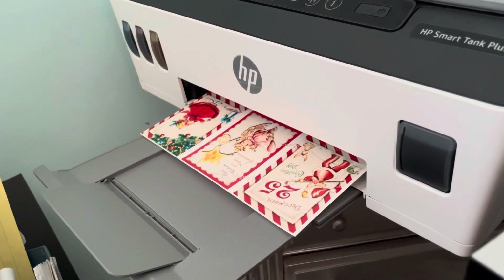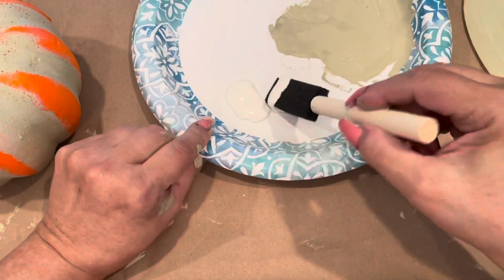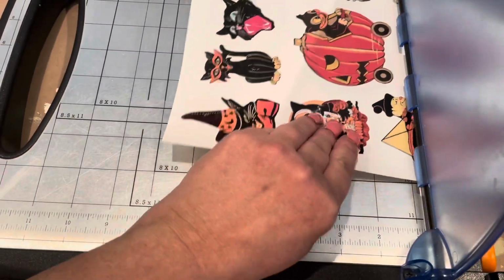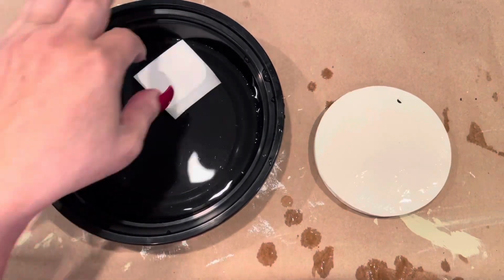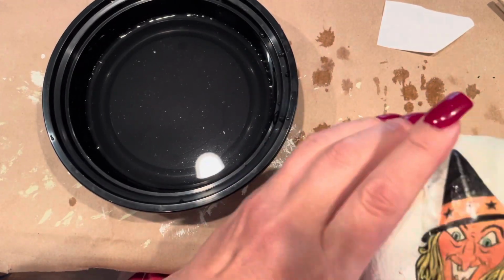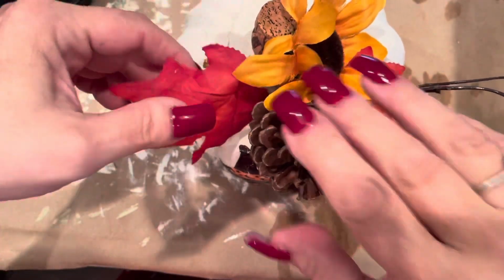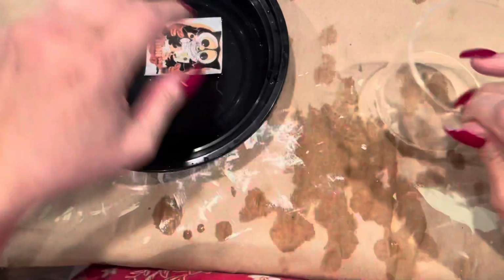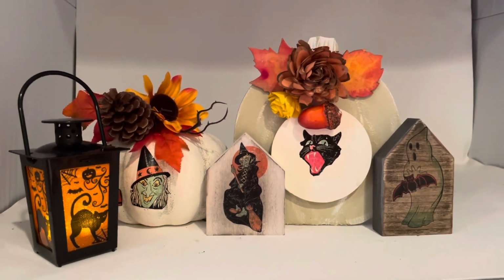Hiipoo Waterslide Decal paper and a Pumpkin Challenge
Hi am doing a pumpkin challenge and figured this was a perfect time to use my Hiipoo Waterslide Decal Paper. There was definitely a learning curve and I didn’t do it right the first time but as I kept trying I got better. It seemed to have to be in the water longer.
I am supposed to be getting coupons for my subscribers, I will post them in my community tab when I receive them.
You can order Hiipoo papers from Amazon.

Domestic Diva DIY-Host

IG- jburns53 or Jackie Burns Creations